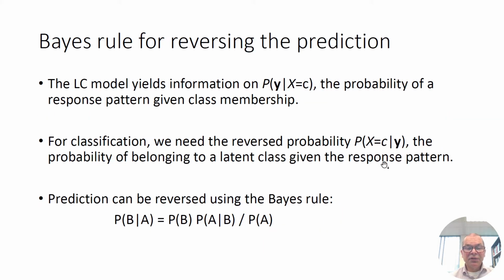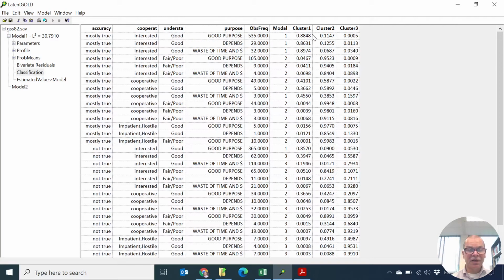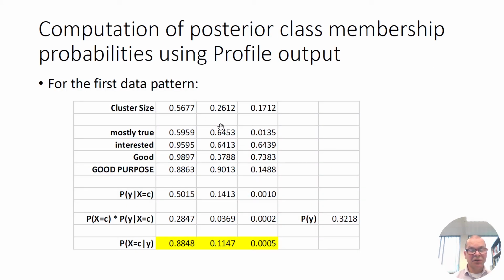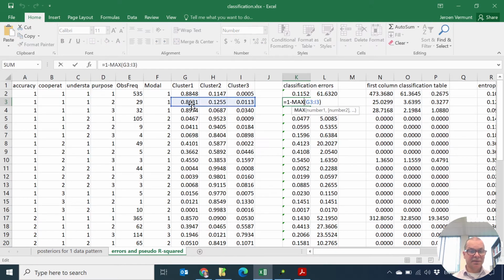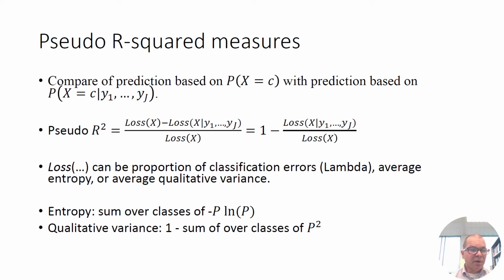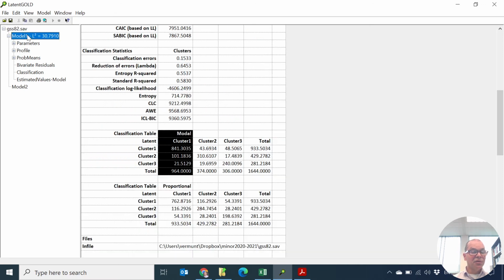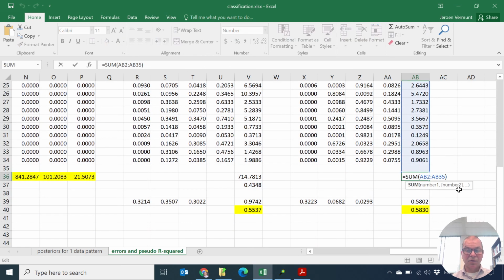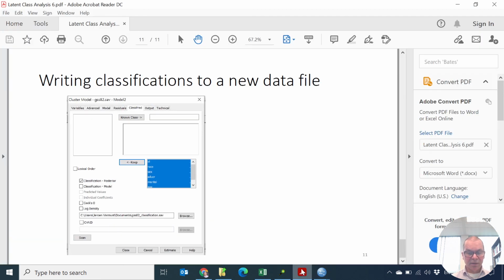7. Classification (statistics) in latent class analysis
In this video, I discuss how to predict class memberships in latent class analysis and evaluate the quality of these predictions using classification statistics.

These concepts are illustrated with examples in Excel and LatentGOLD 6.0.

As of January 2025, LatentGOLD version 6.1 is available. with free licenses available for academic use.